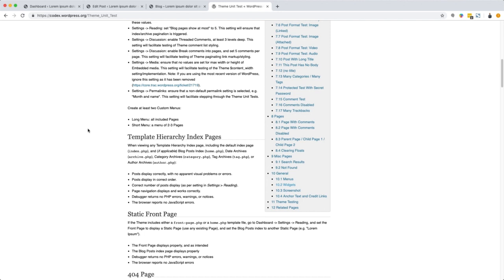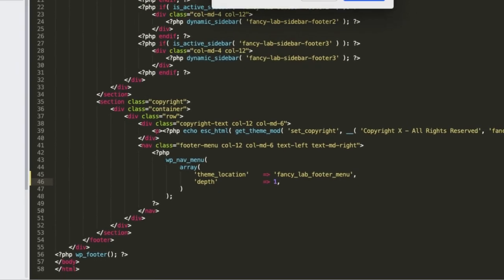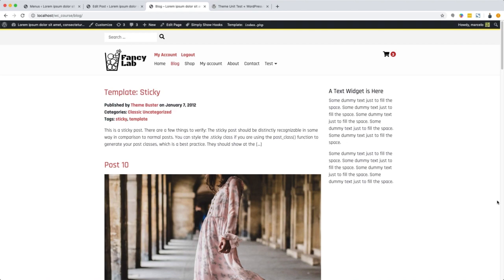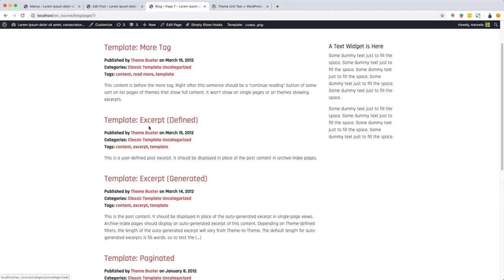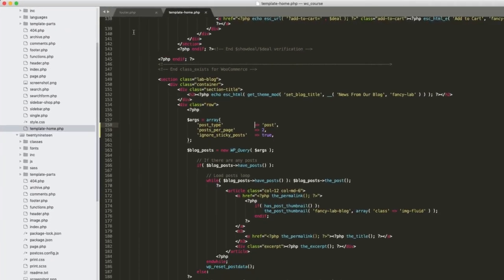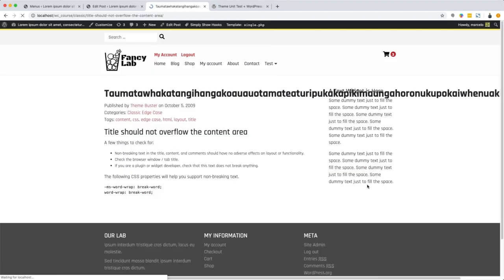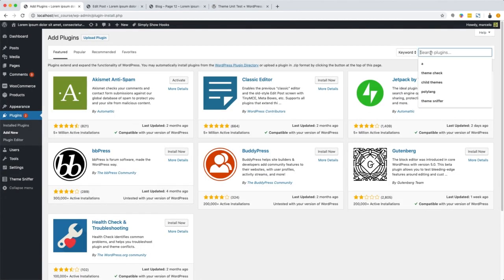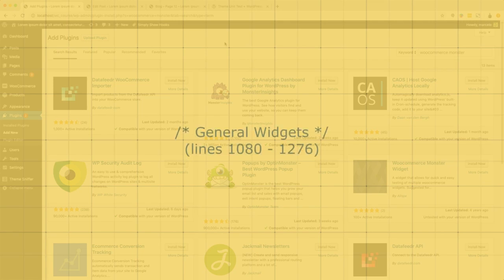085 Testing the Theme part 4